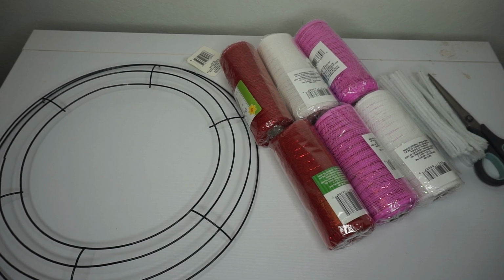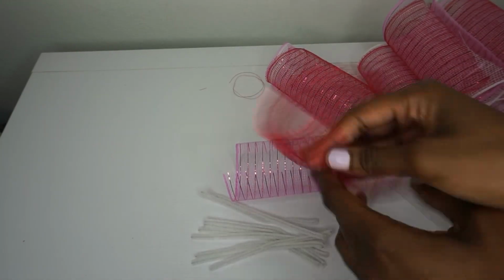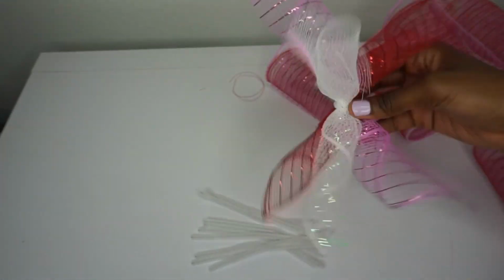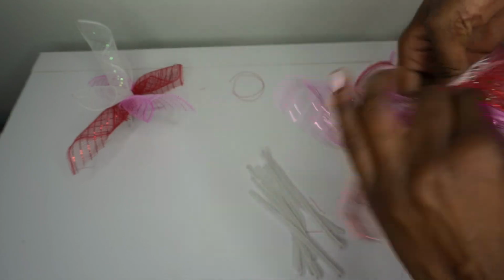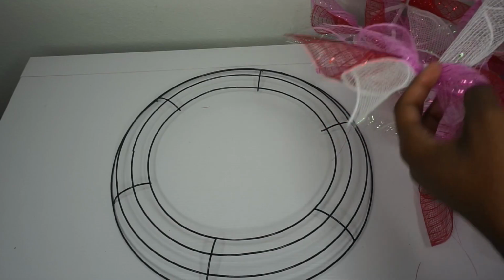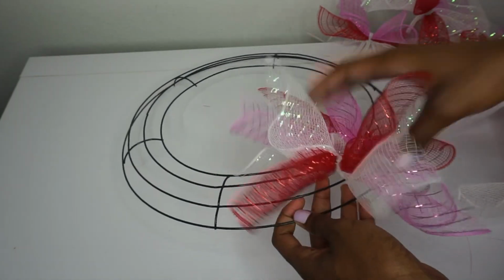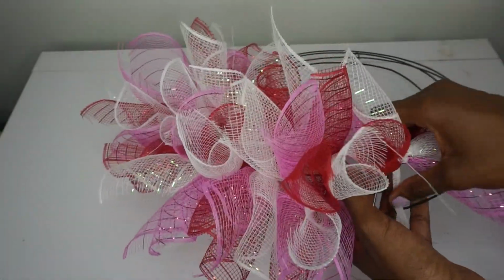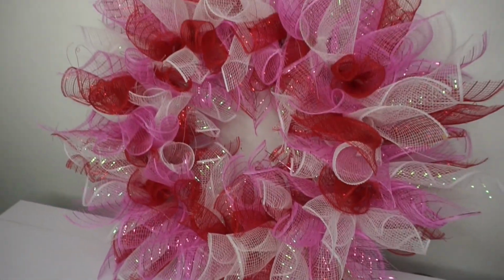DIY: Valentine's Day Deco Mesh Wreath || Under $10 Quick and Easy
This adorable deco mesh wreath is simple to make and costs less than $10. Simple and easy to make. Personalize it to fit you! Have fun with it and make it your own!